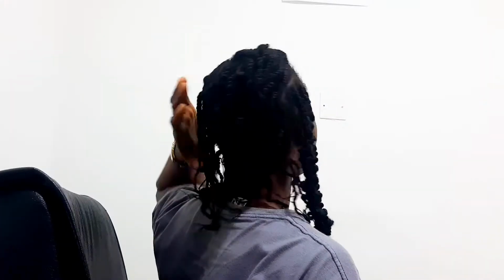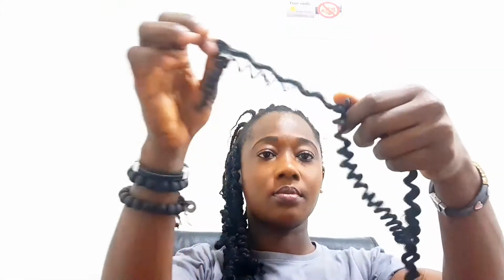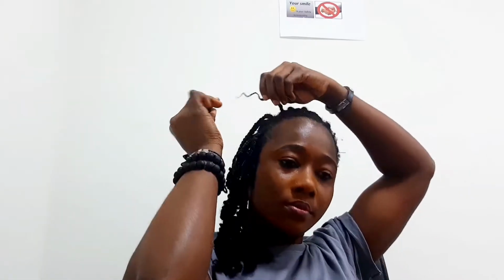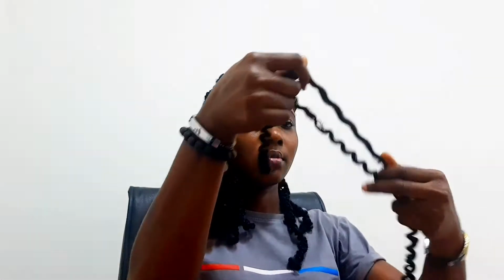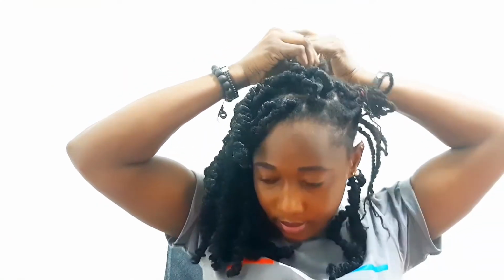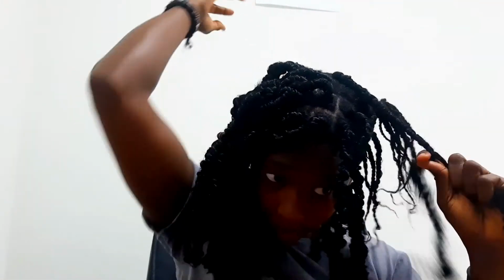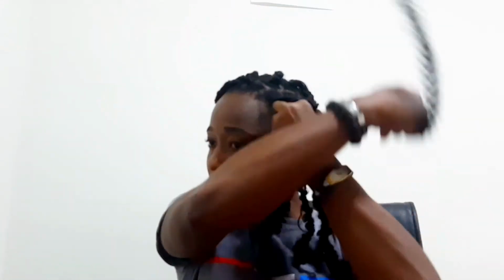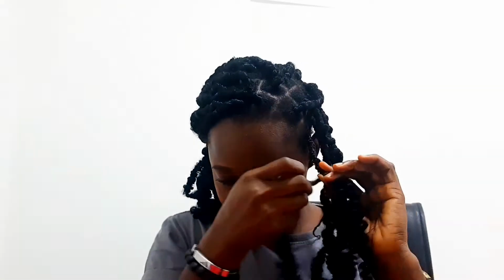DIY locs tutorial.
I'm on Instagram @dat_petitechic